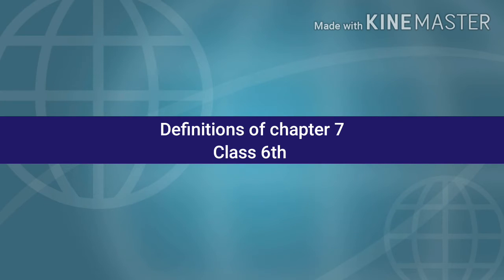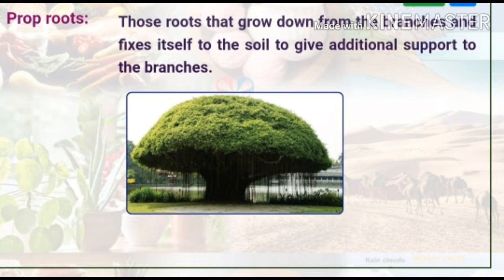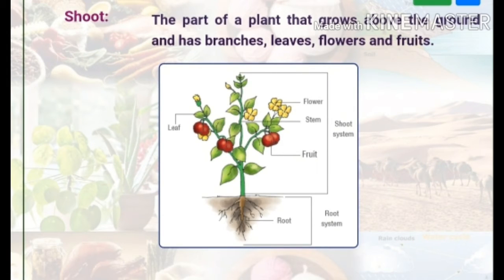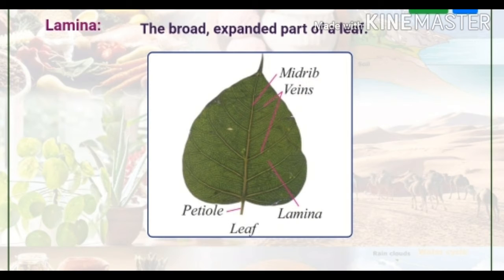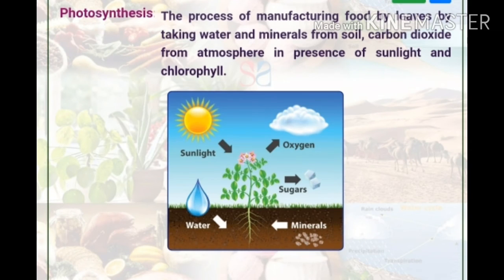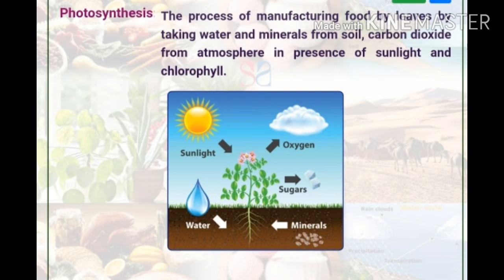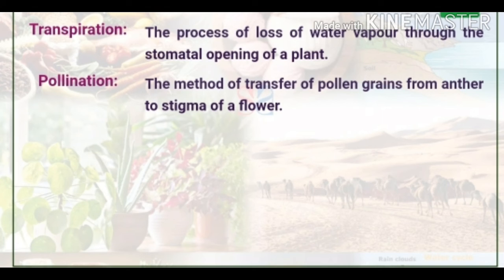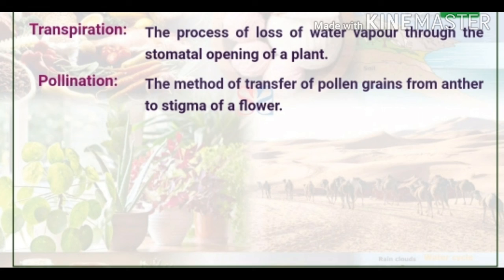Definitions of chapter 7 Class 6th